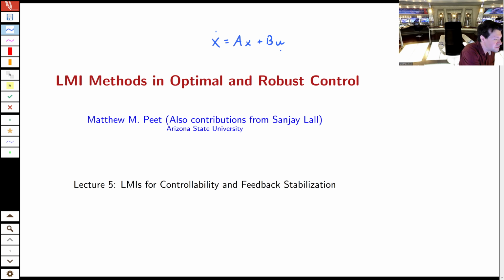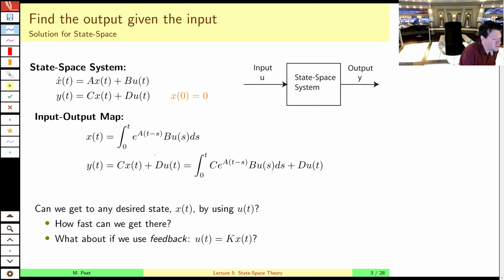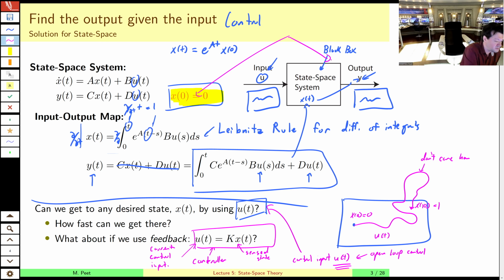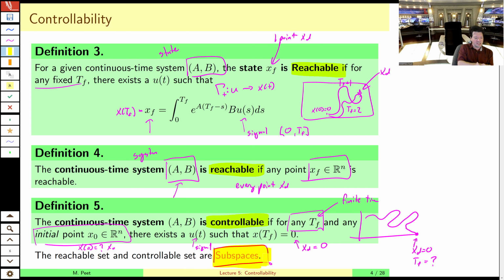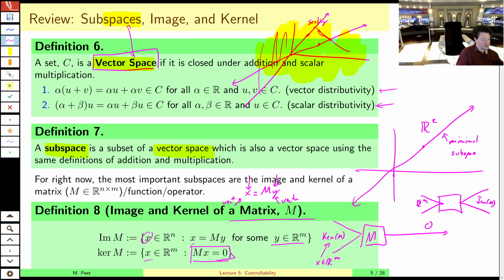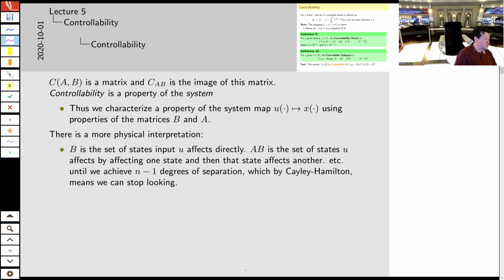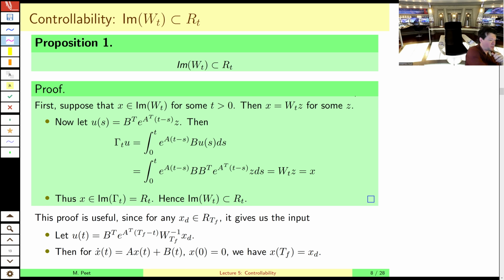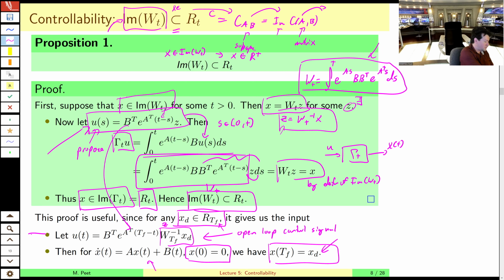MAE509 (LMIs in Control): Lecture 5, part A - Controllability and the Grammian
In this lecture, we given the input-output solution for a state-space system, define controllable subspaces, intruduce the finite-time controllability grammian and unify all these concepts. We also give an example of an optimal open-loop controller obtained from the finite-time controllability grammian.